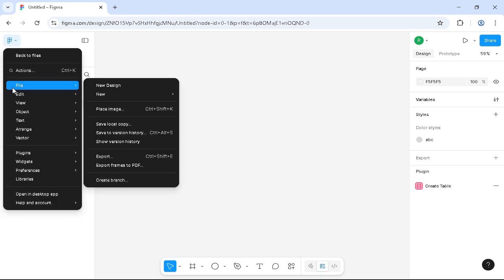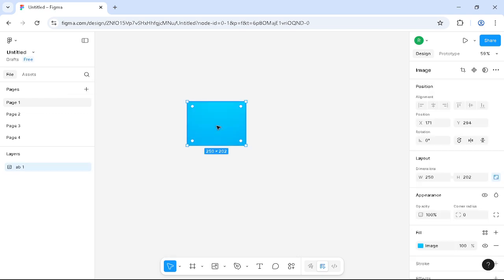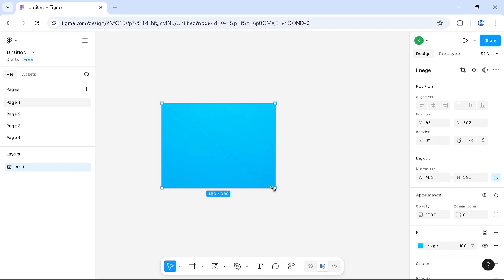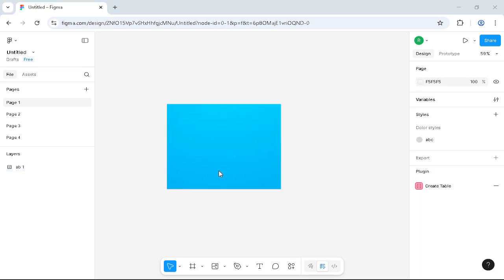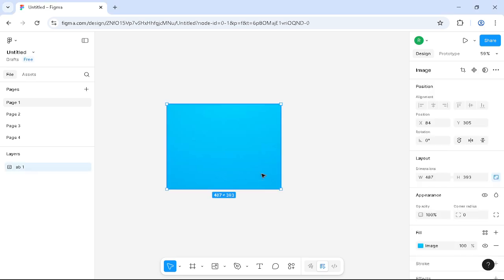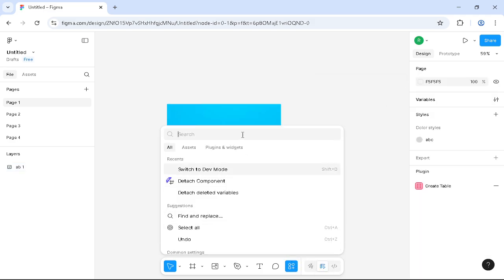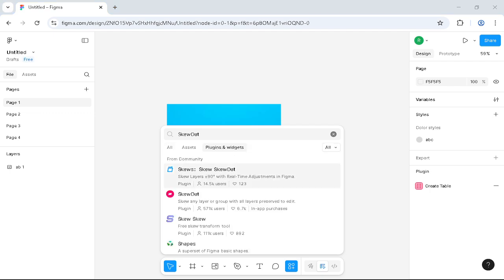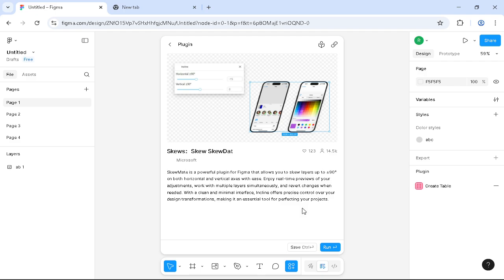How to Distort Image in Figma